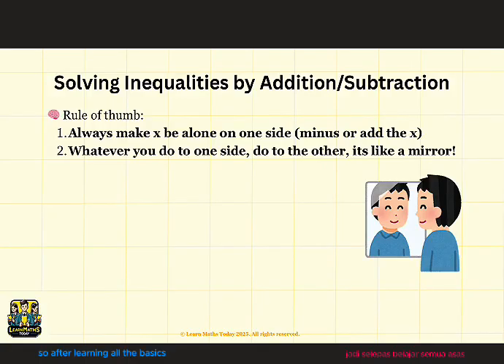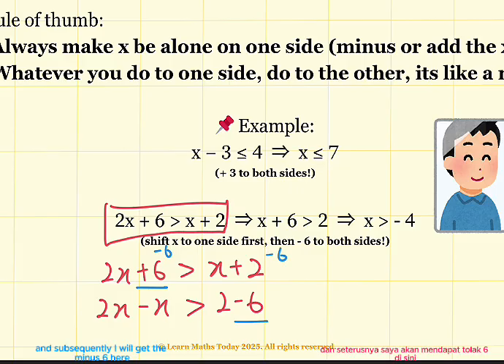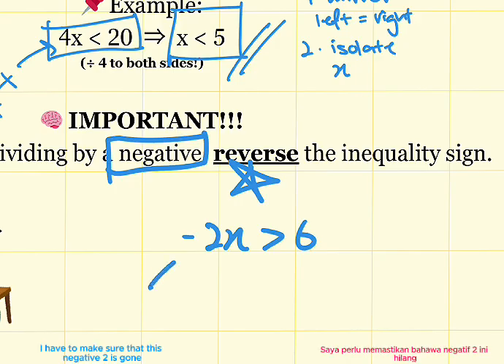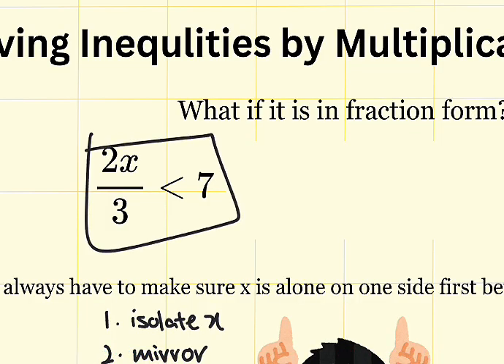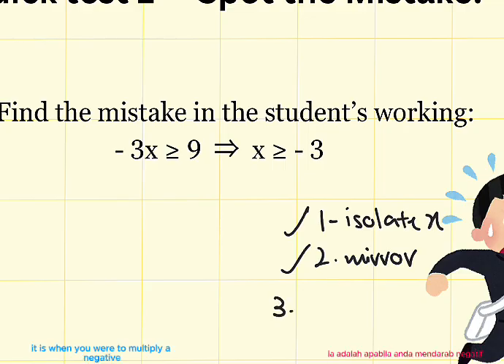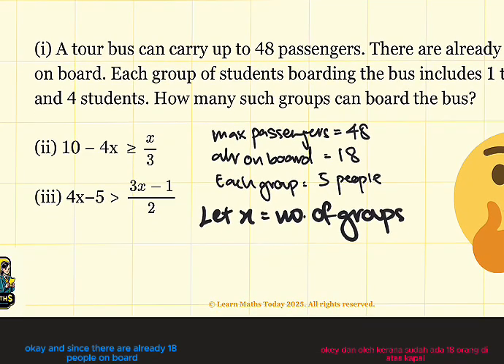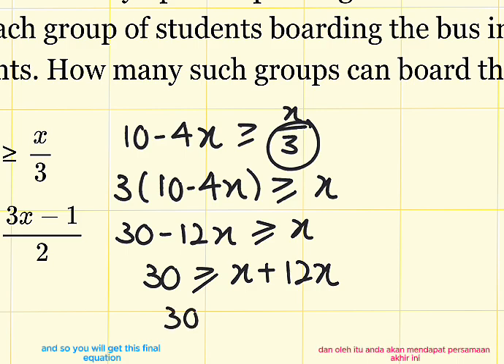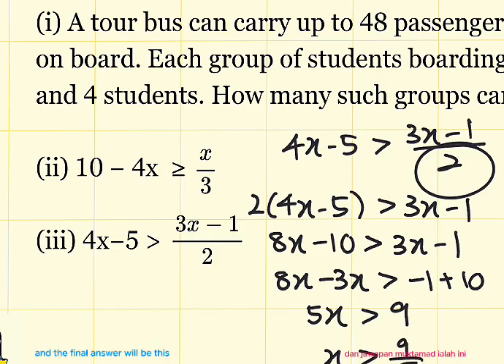Linear Inequalities - Solving Inequalities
In this video, we dive into solving linear inequalities using the four basic operations—addition, subtraction, multiplication, and division—just like solving equations, but with one important twist!

✅ When to flip the inequality sign (and why!)
✅ Step-by-step examples for each operation
✅ Common mistakes students make—and how to avoid them
✅ Practice questions to build confidence

🎯 Master these rules now and you’ll be ready for any O-Level inequality question that comes your way.

👉 Learn the smart way with LearnMathsToday—no tuition required!

Thank you Angela Khoo for preparing the slides and recording.